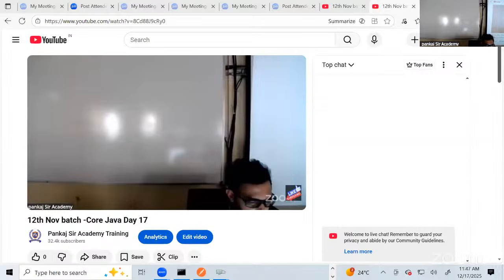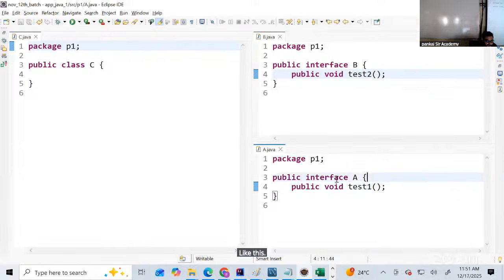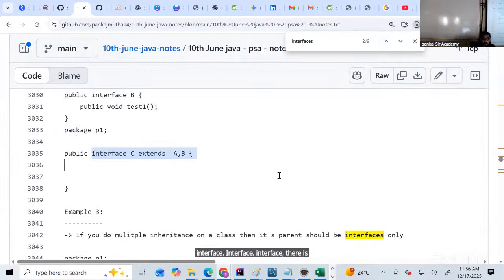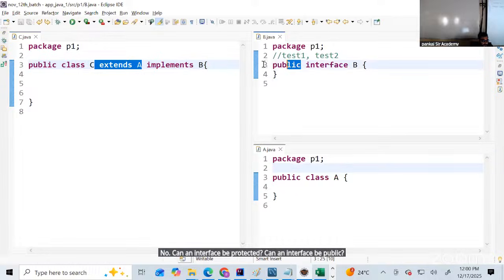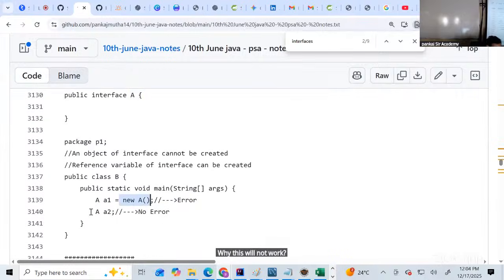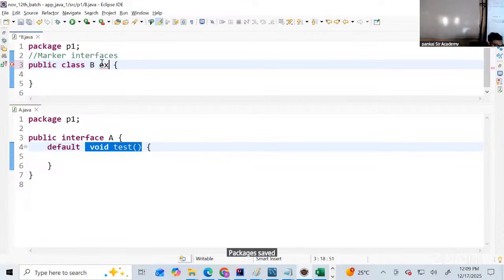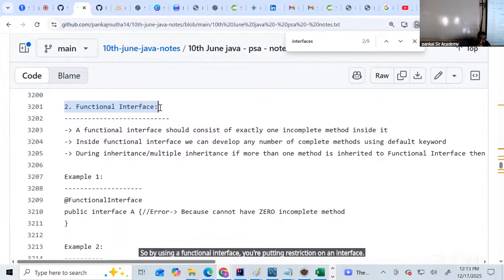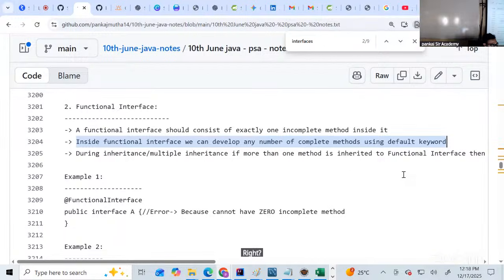12th Nov batch -Core Java Day 17